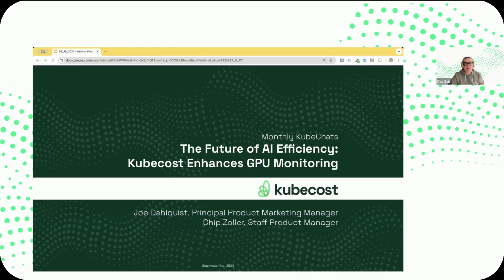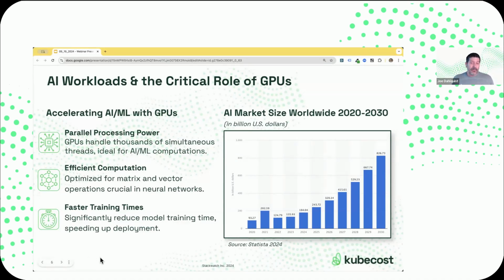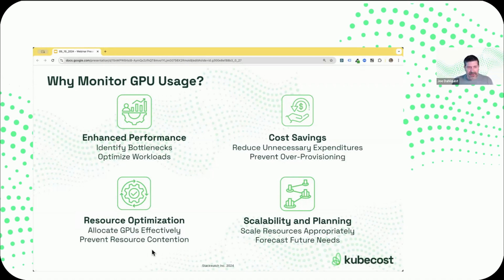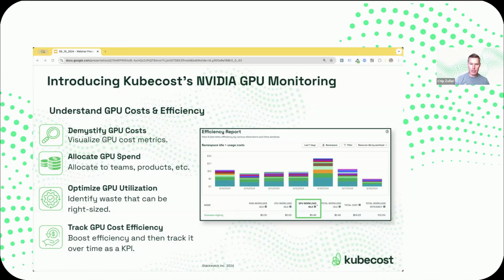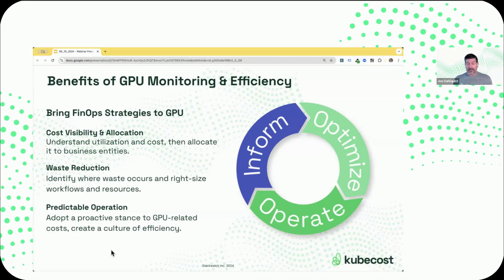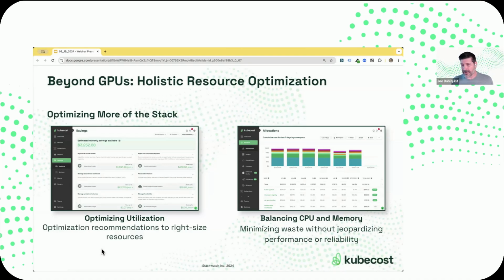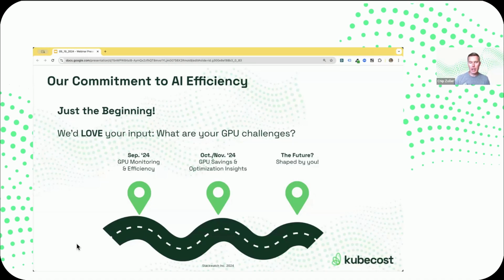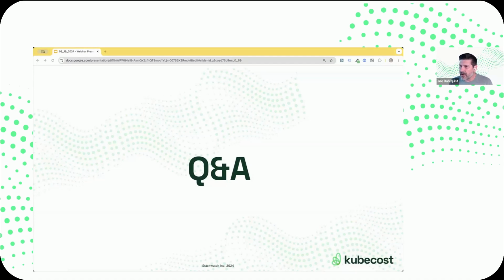The Future of AI Efficiency: Kubecost Enhances GPU Monitoring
This session explores the latest advancements in GPU monitoring for AI workloads. Learn how Kubecost's new NVIDIA GPU monitoring feature can provide critical cost visibility and proactive recommendations to optimize your AI efficiency.

We Cover:
-The importance of GPUs in AI/ML applications and the challenges in monitoring their costs.
-Kubecost's NVIDIA GPU monitoring and its real-world impact.
-Insights into upcoming releases and future plans for expanding GPU vendor support.